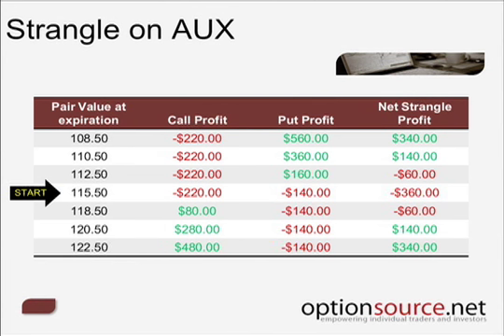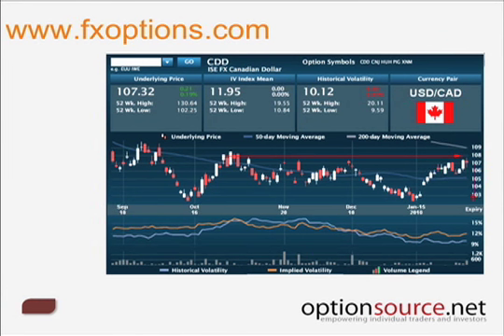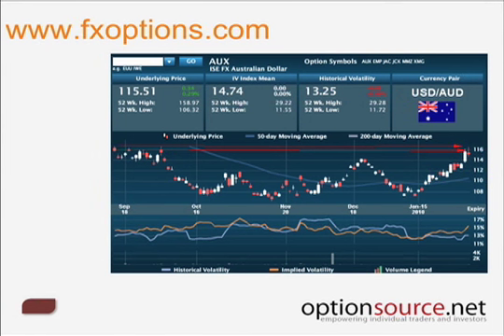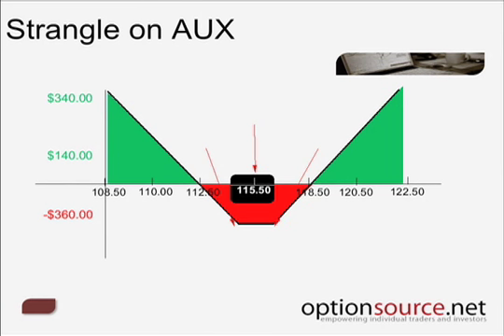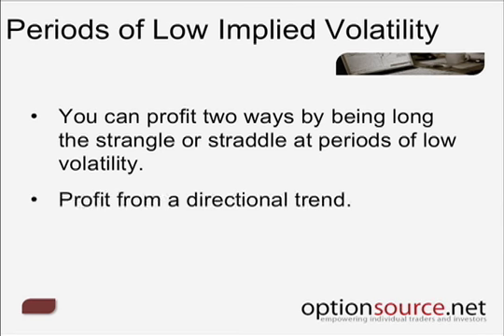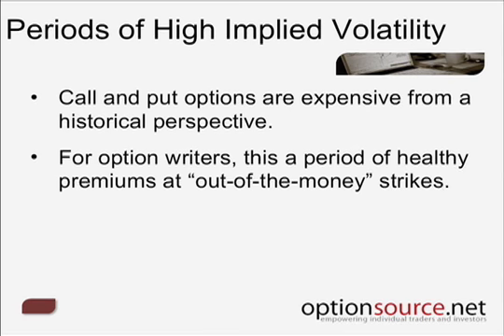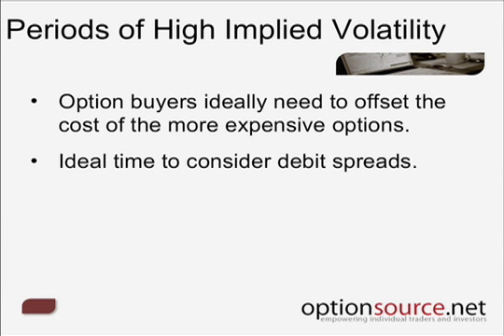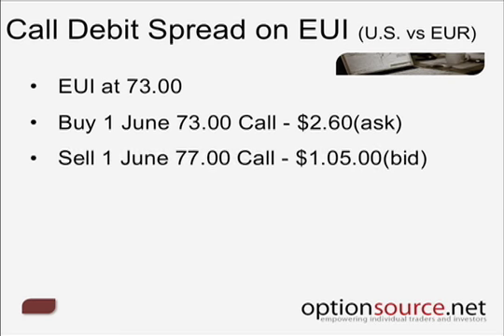Pt 5 Jason Ayres on "Adapting Your Options Strategies to the Volatility of the Market"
Whether high or low volatility, investors should learn to adapt their strategies to any market condition. Join Jason Ayres, DMS and Founder of Optionource.net, discusses the concept of volatility and how you can adapt your strategies to take advantage or mitigate the influence of this variable. Jason will also provide specific examples on options strategies to help reduce your risk, protect your capital and profit under various market conditions. Jason hosts the popular FX Options Weekly Outlook video podcast series.